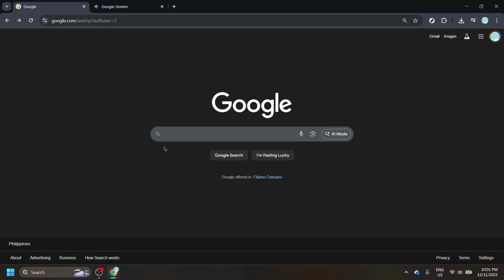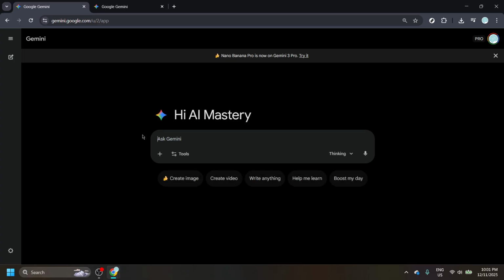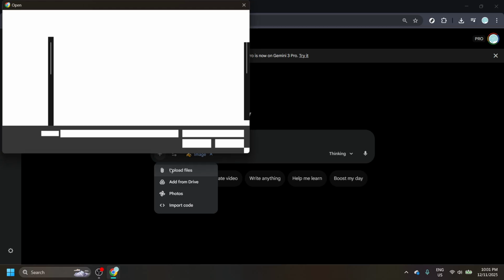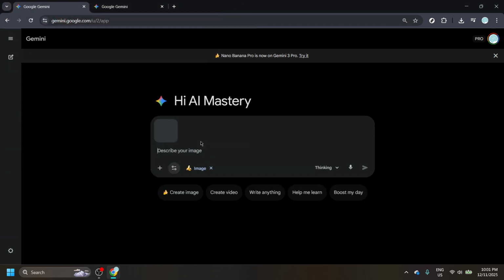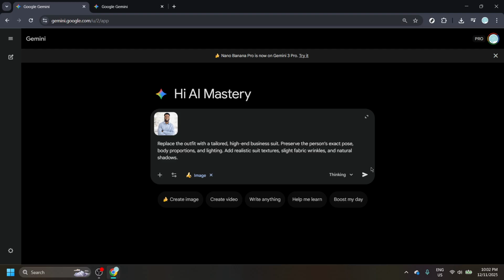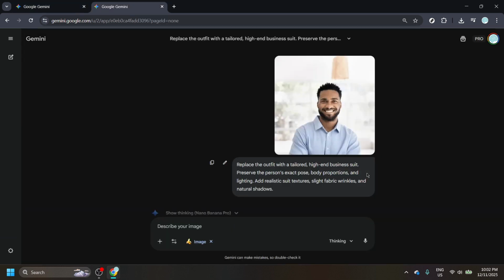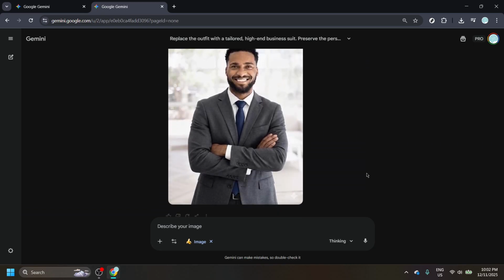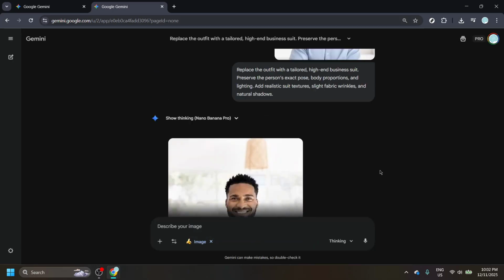How To Change Clothes Using AI Nano Banana (Easy Guide)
In this video we discuss Nano Banana AI, AI fashion, change clothes AI, virtual try on, digital fashion, AI photo editing, outfit swap, Nano Banana tutorial, AI clothing editor, fashion design tools, photo manipulation, style transfer, easy AI tricks, wardrobe edit, fashion tech, generative fill, clothing replacement, digital styling, AI creative suite